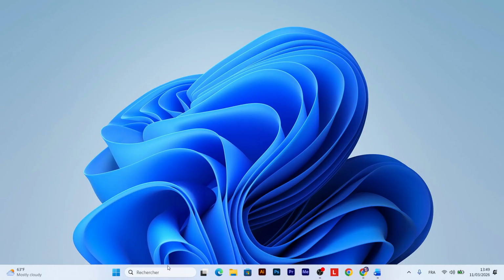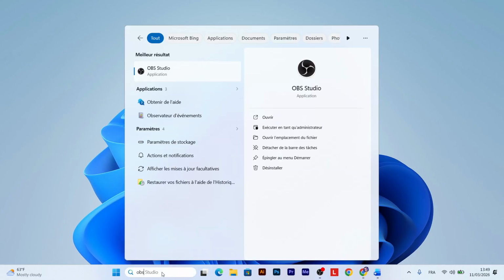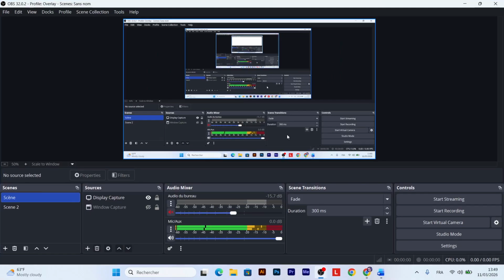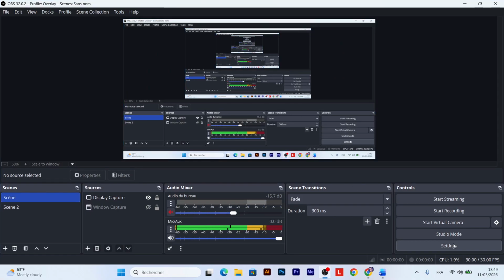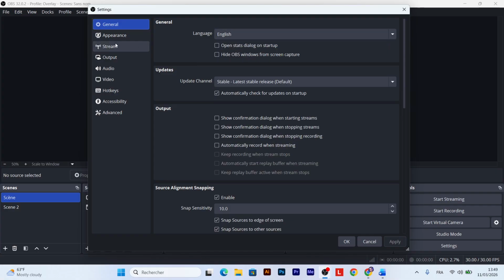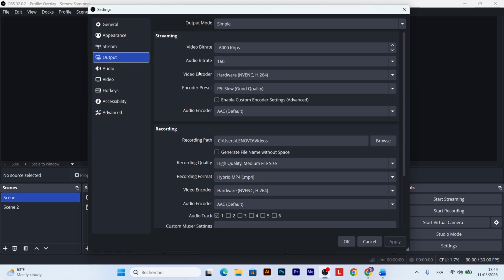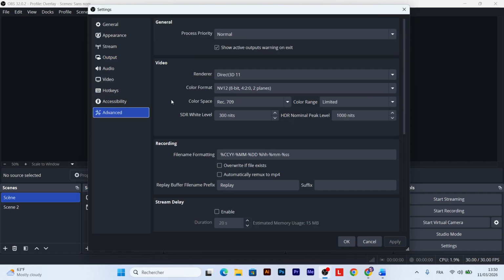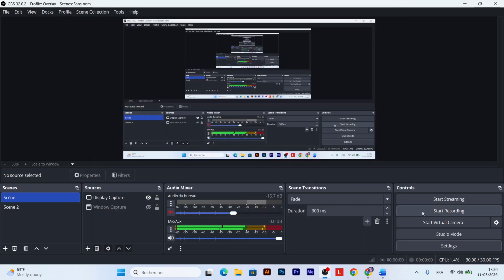How To Record in OBS Studio (Best Tutorial)